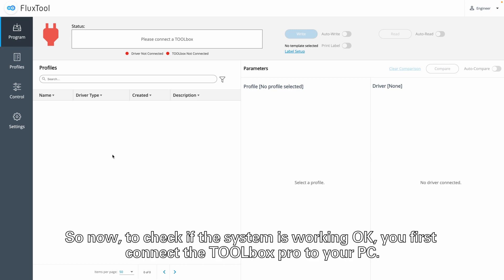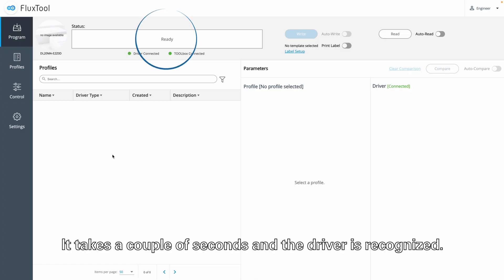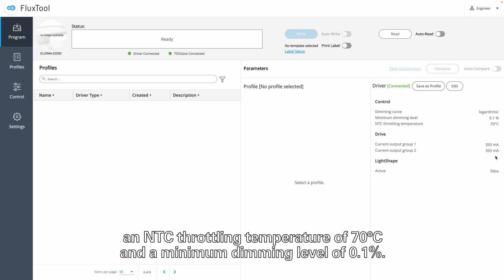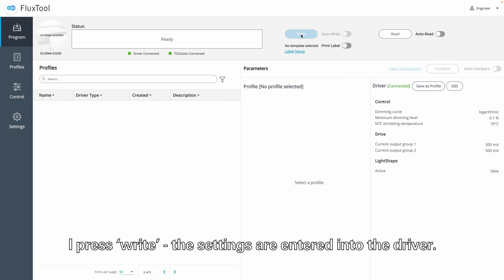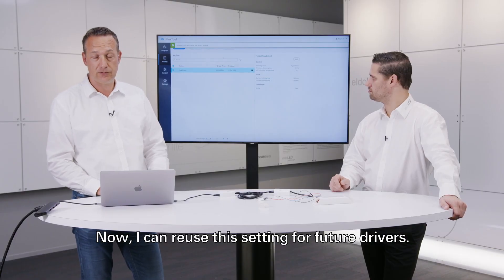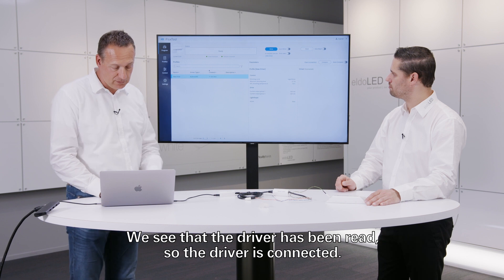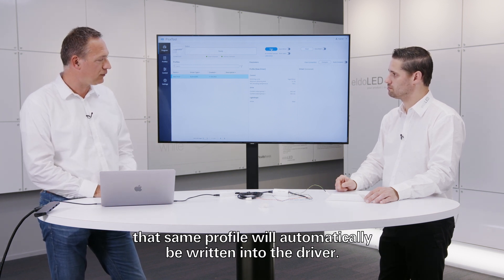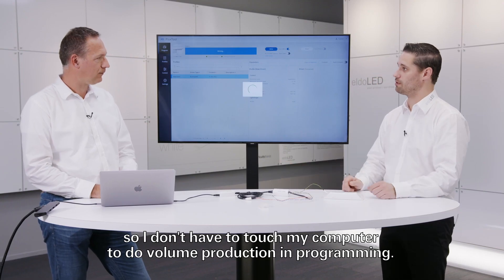eldoLED Tech Talk | FluxTool 3: Connecting And Programming A Driver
After unboxing the FluxTool hardware and downloading the software, it's time to connect a driver and start reading and adjusting the driver settings. Our colleagues Patrick and Stefan take you through the process.

This video is number 3 in a series of 7 How-To-Videos that explain how to use our FluxTool tooling and benefit from all included features.